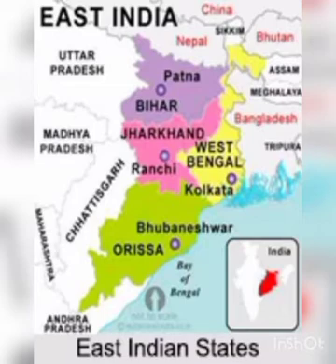Grade:4 Social science lesson:4/Date:7/9/21